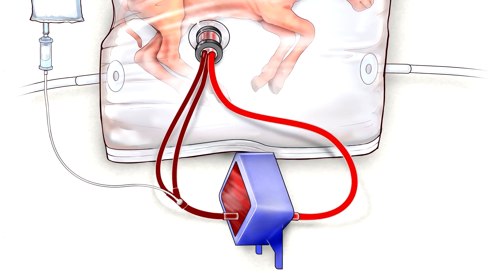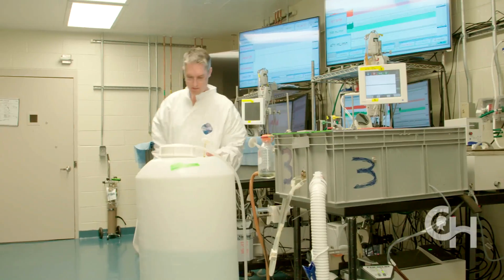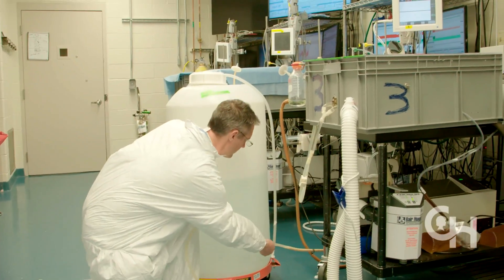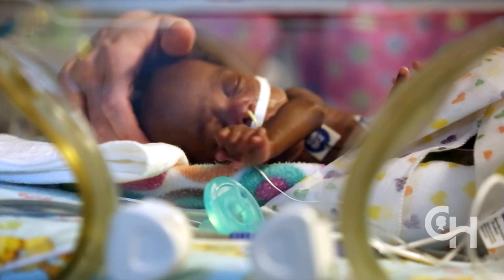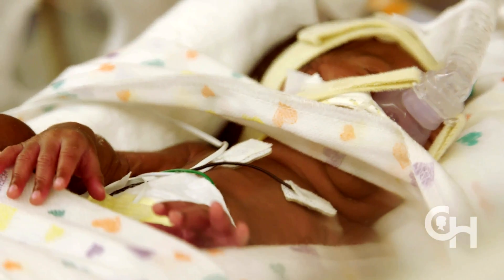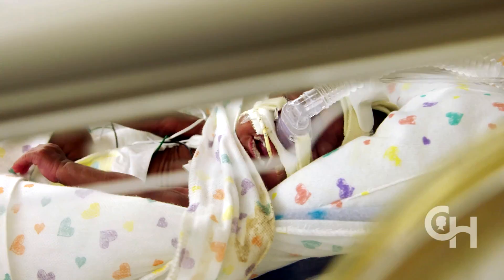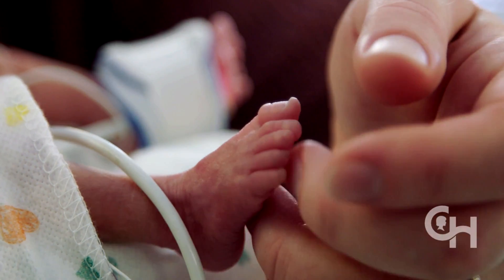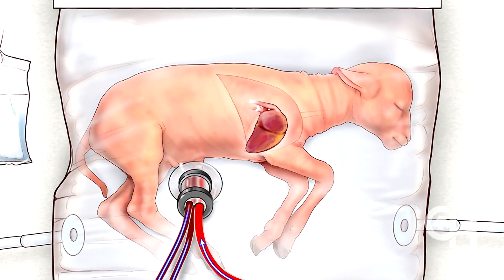Recreating the Womb: Q&A with the Researchers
A new device may transform care for extremely premature infants: After birth, they would be immersed in lab-made amniotic fluid — and kept underwater for weeks.

In this video, the research team that created the device at Children's Hospital of Philadelphia explain how and why.

The team includes researcher Emily Partridge, MD, PhD; fetal physiologist Marcus Davey, PhD; neonatologist Kevin Dysart, MD; and pediatric and fetal surgeon and director of the Center for Fetal Research, Alan Flake, MD.

When a premature baby is born three or even four months early, it’s immediately clear that they’re not ready to be here yet. Born at a critically low birth weight, the first challenge these very preterm babies face is surviving. Those that do survive face very serious challenges as they grow and develop. Many infants born preterm have severe, long-lasting medical complications or health problems. These premature infants present a real clinical challenge. New research hopes to help these babies who struggle to survive.

In the United States, the number of infants born significantly premature (sometimes called micro preemies) has increased over the past two to three decades. Infant mortality (death) of babies born around 23 to 24 weeks is around 50 percent. For those preterm infants that do survive, the majority will have some sort of illness, often due to lung immaturity. Despite great advances in care and technology, clinicians face great challenges in saving these babies and then helping them overcome health problems as they grow.

Many research studies have explored new ways to care for the preterm infant, with limited success. In the latest research from Children’s Hospital of Philadelphia, researchers changed their approach to think of a critically premature baby as a fetus, instead of as a newborn baby.

The device works by works by two major components. First, a circulatory system that allows the baby to get oxygen through the blood (rather than through the lungs), just like in the womb. This is a process called oxygenation. The other component is a fluid environment – the fetus is enclosed in heavy-duty bag filled with lab-made amniotic fluid.

In the future, the team hopes to see the device become an innovative solution used in neonatal intensive care units to support extremely premature infants, such as a 23 or 24 week old baby who is faced with extreme challenges adapting to life outside the uterus.